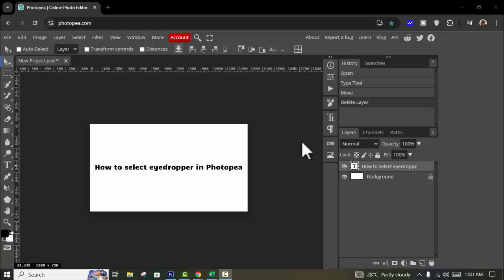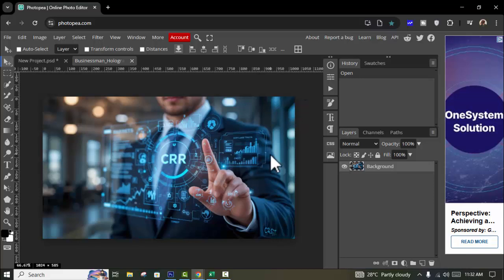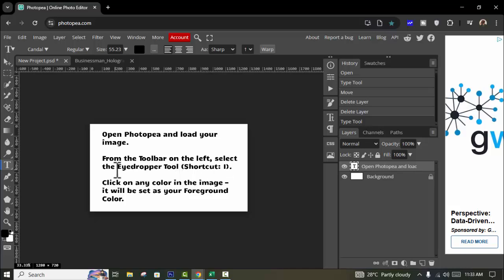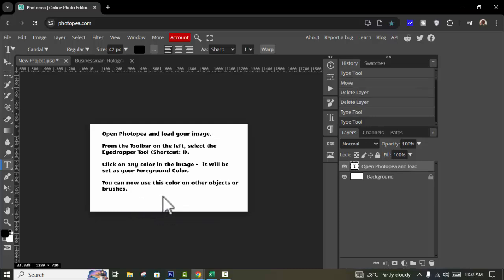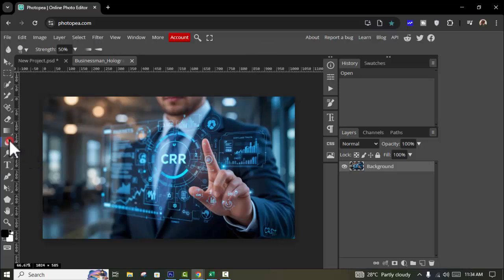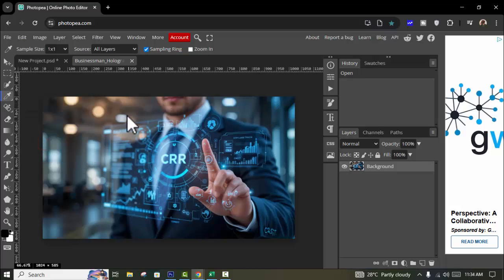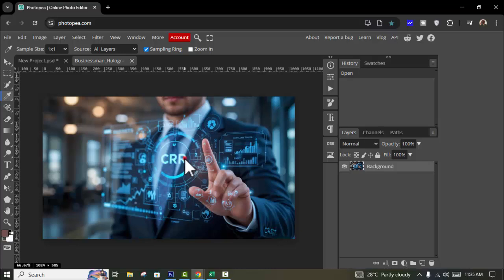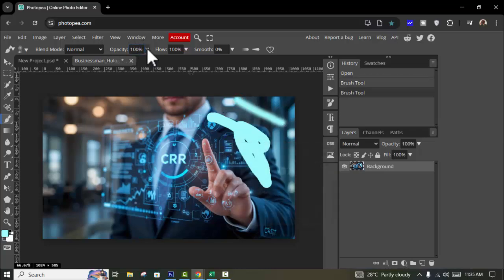How to select eyedropper in Photopea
Assalamu Walaikum,
In this video : How to select eyedropper in Photopea. Let's begin